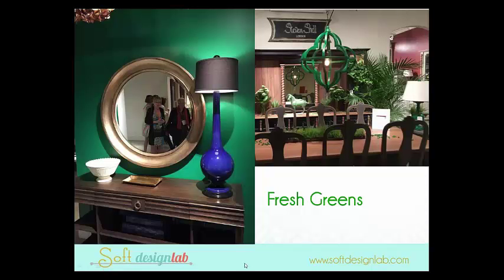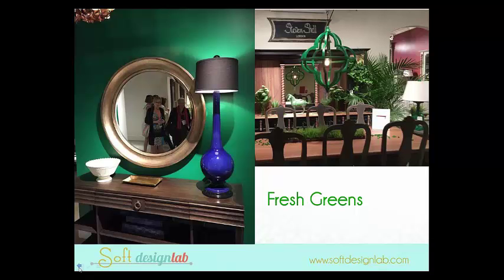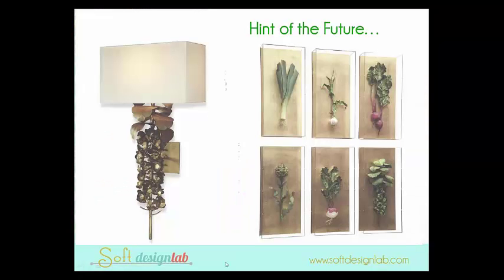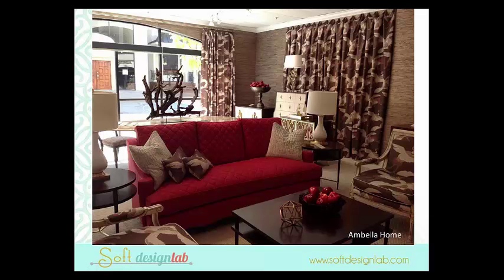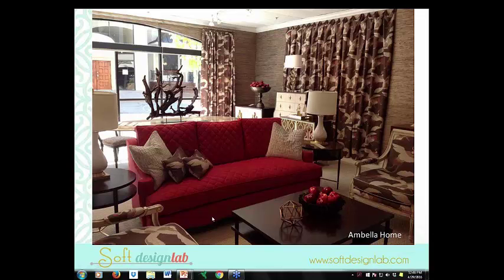First Look Spring HP Market